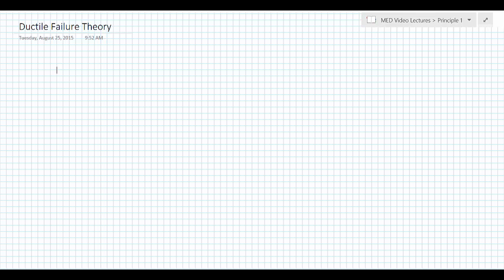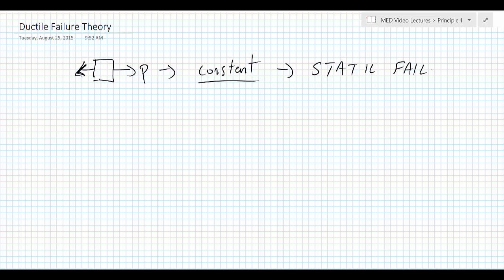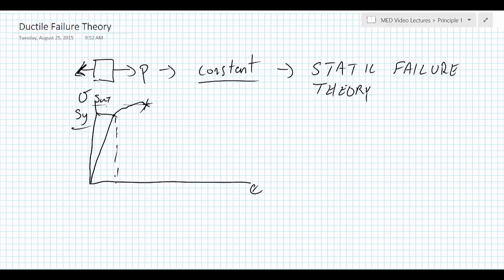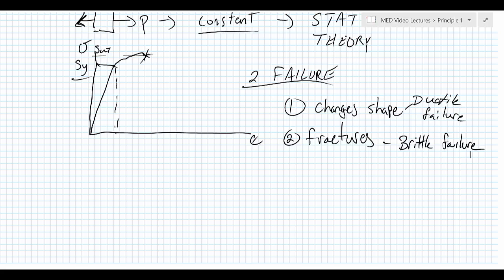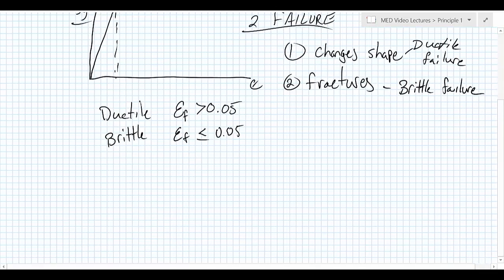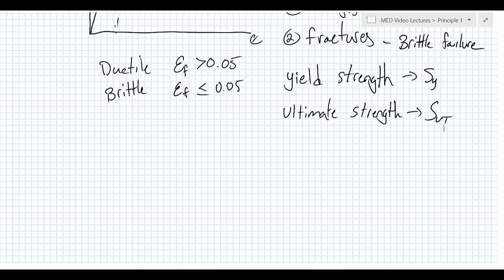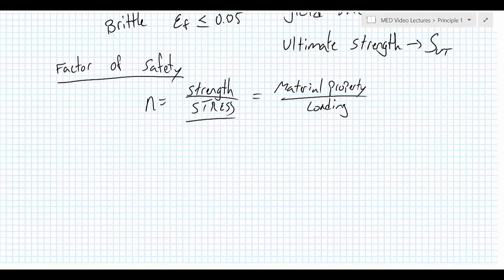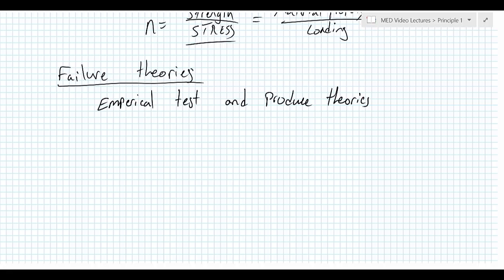Machine Element Design V3 - Intro to Static Failure Theories